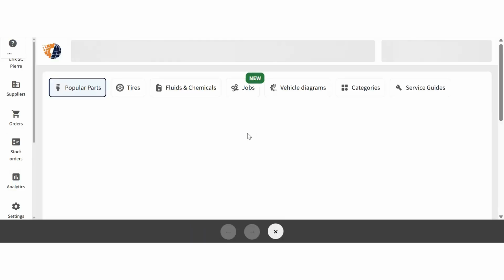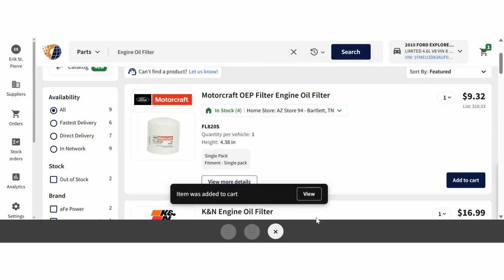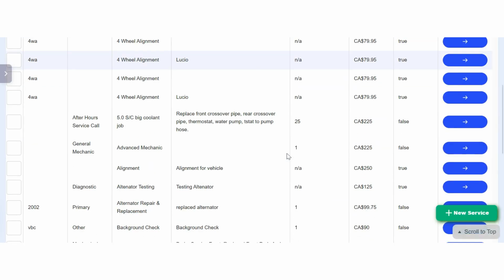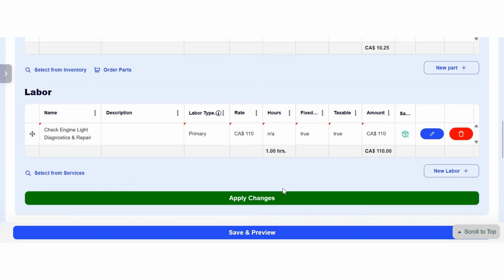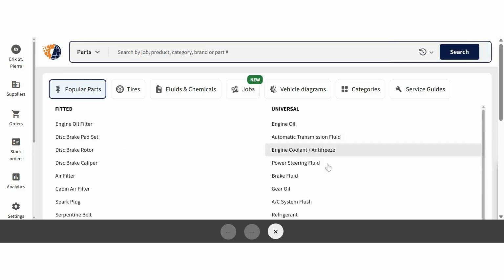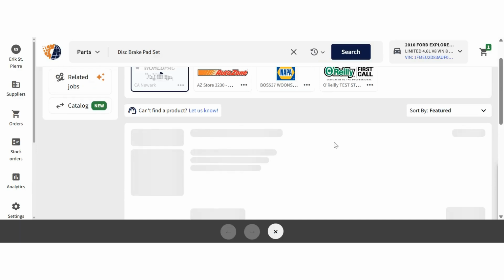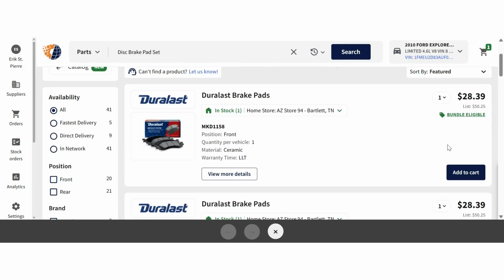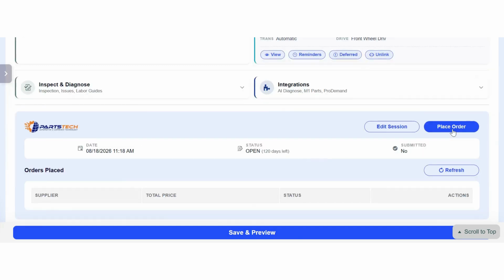How to Order Parts with PartsTech in ARI | Parts Ordering Tutorial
Order parts with PartsTech from an ARI invoice and bring selected parts back into the repair document without retyping them. This walkthrough shows starting a PartsTech session from the invoice, finding parts, submitting the quote, choosing how pricing should transfer, and reviewing the imported part lines in ARI.

An active PartsTech account with suppliers configured is required. PartsTech is available in the US and Canada only. A valid VIN is recommended for accurate vehicle-specific results.